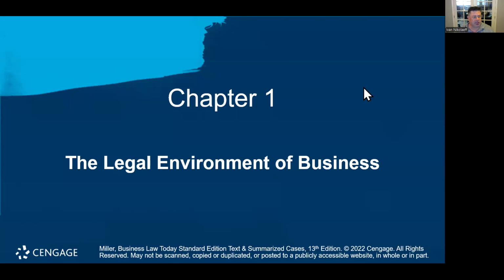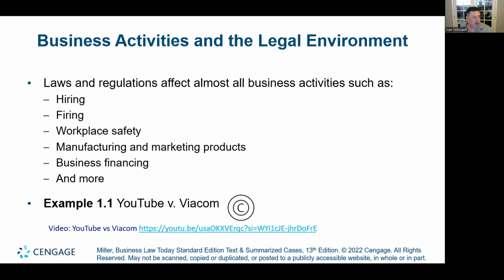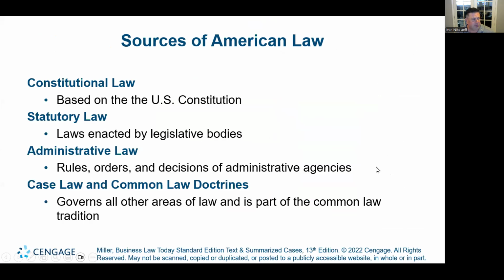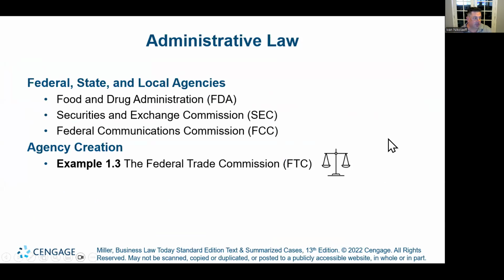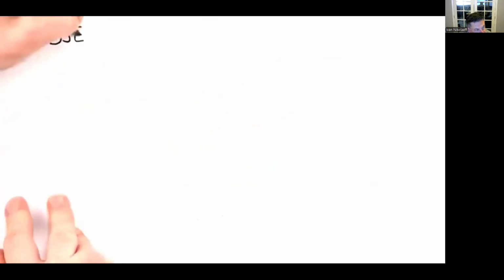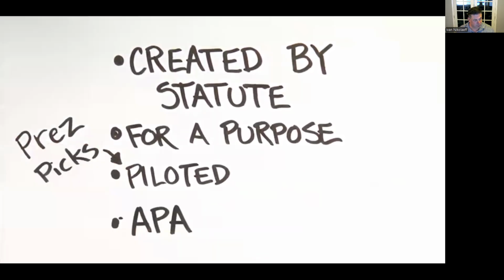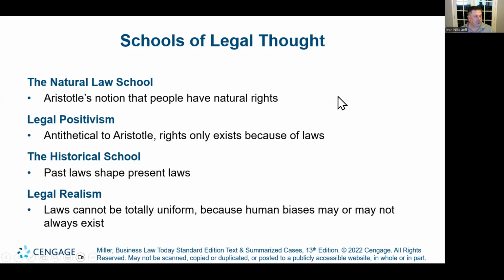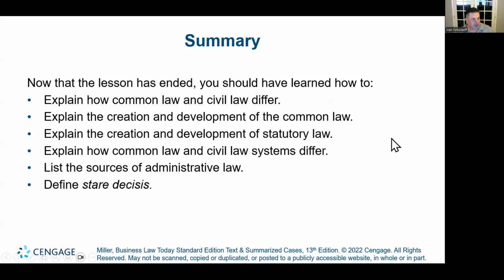Legal Environment of Business Chapter 1 2024